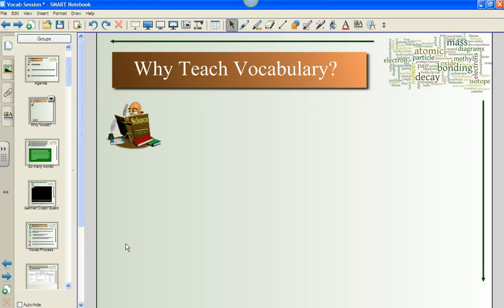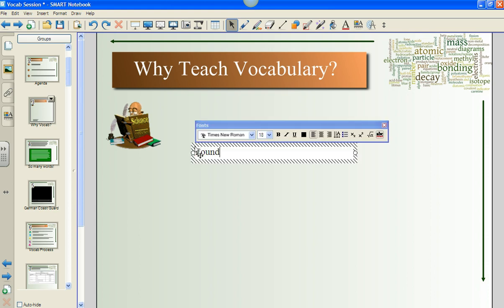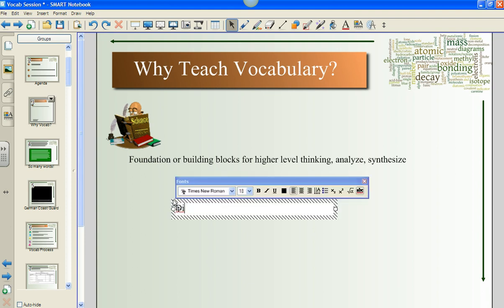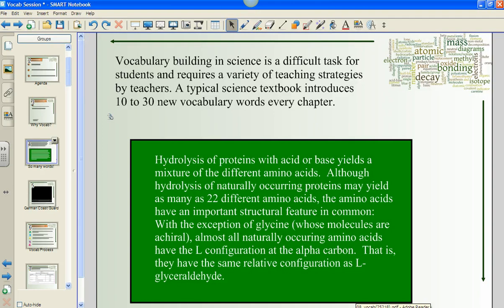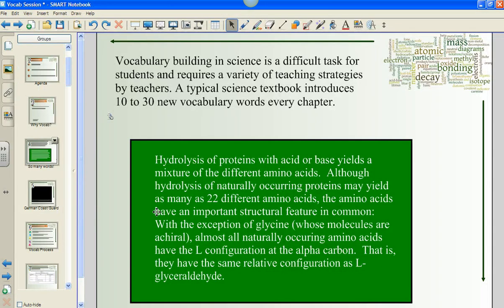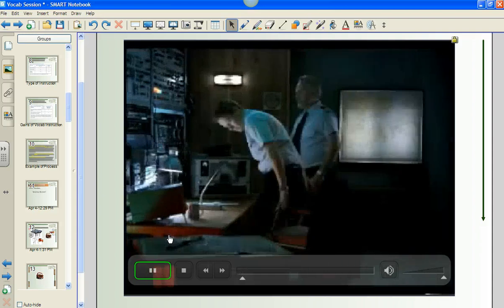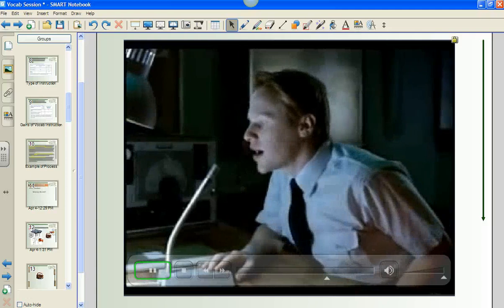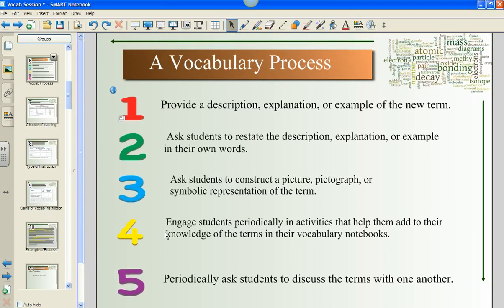Screencast by JaneDiner from Screenr.com